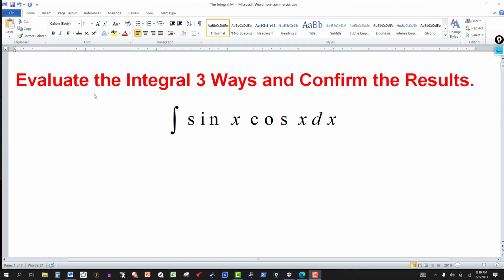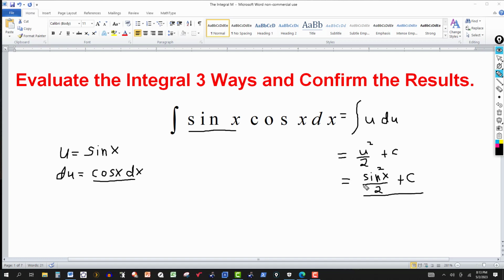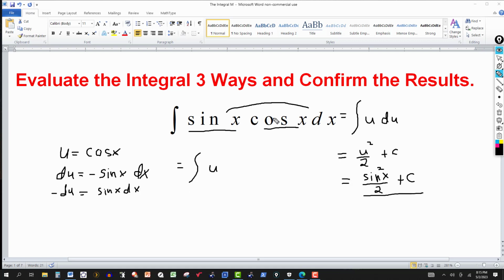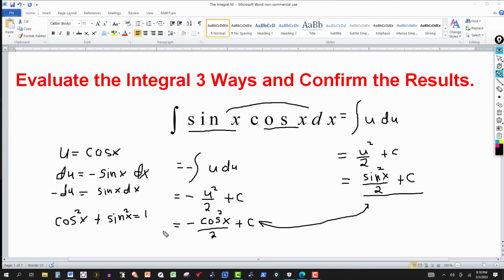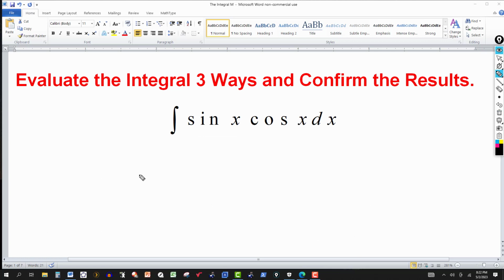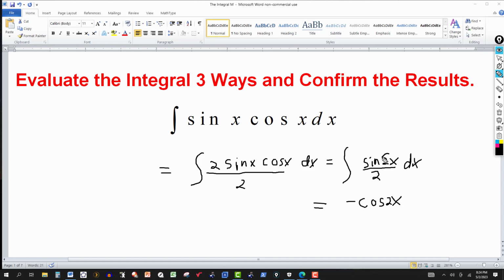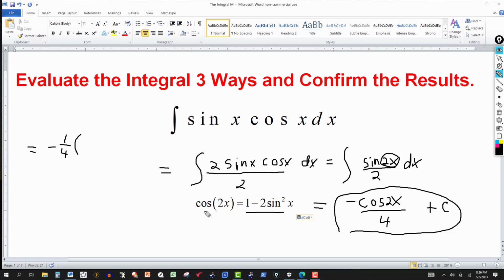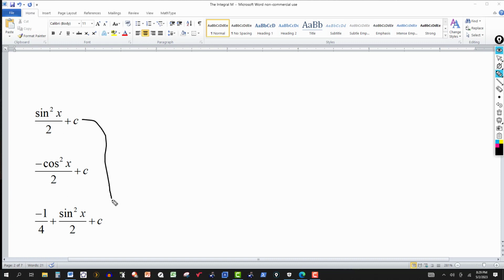The Integral of sin x cos x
In this video, we evaluate an indefinite integral of the product of sine and cosine using three ways.  In addition, we confirm each result.